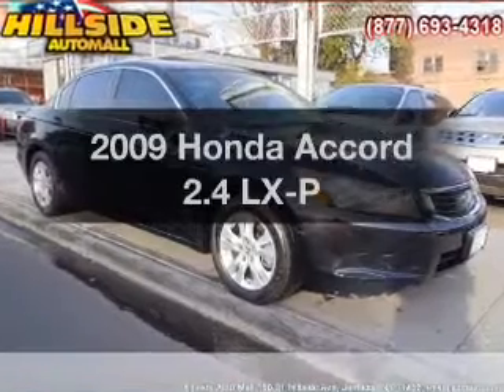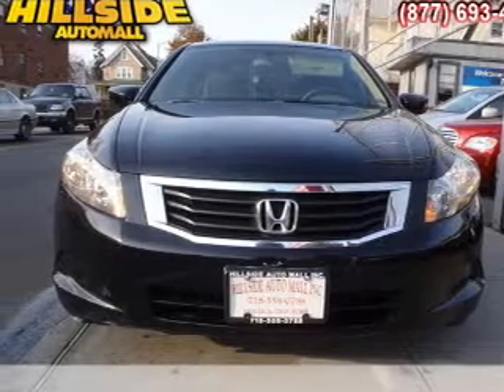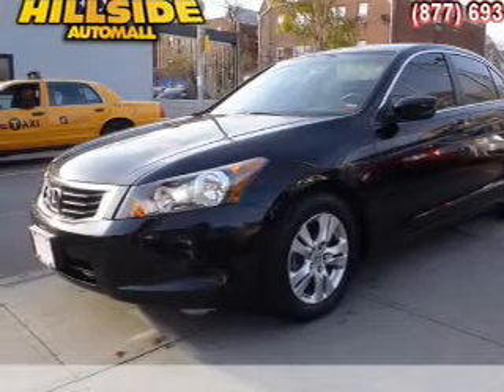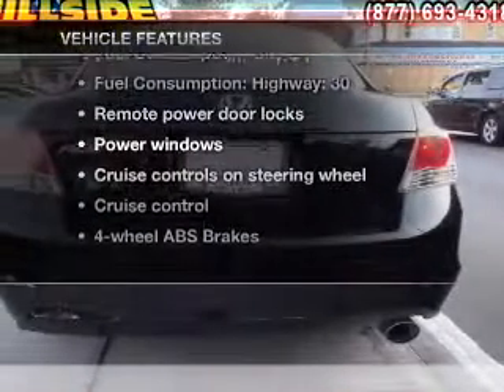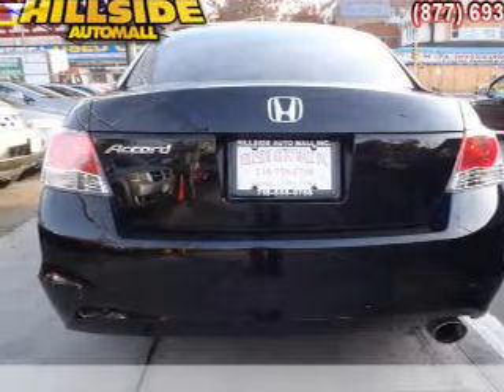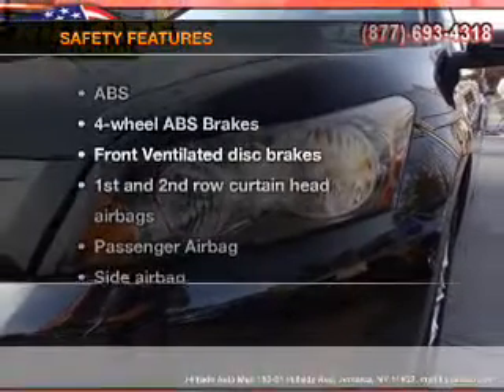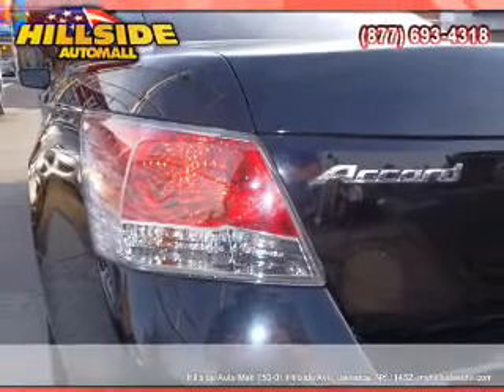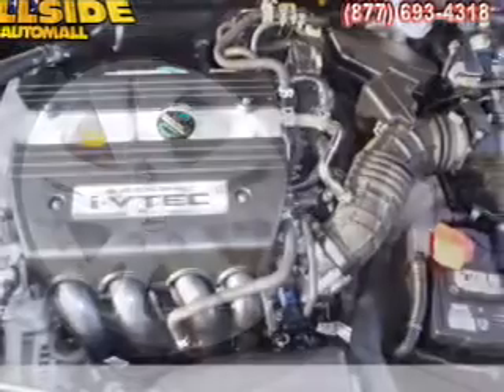2009 Honda Accord - Jamaica NY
Year: 2009
Make: Honda
Model: Accord
Trim: 2.4 LX-P
Engine: 2.4 liter inline 4 cylinder 16 valve
Transmission: 5-Speed Automatic
Color: Crystal Black Pearl
Mileage: 42479
Address:
150-01 Hillside Ave